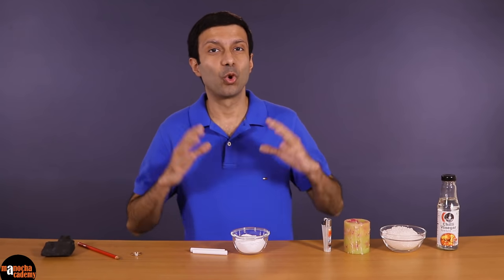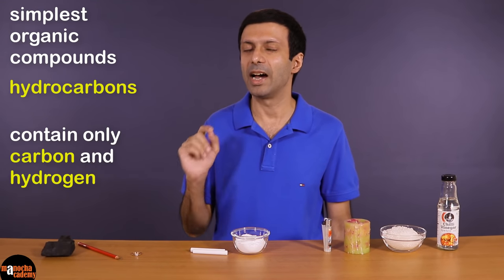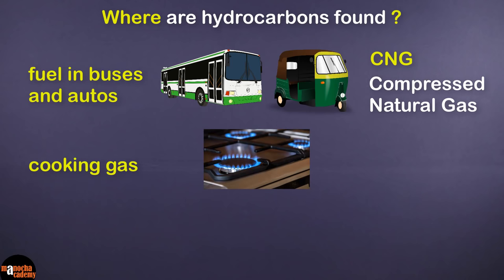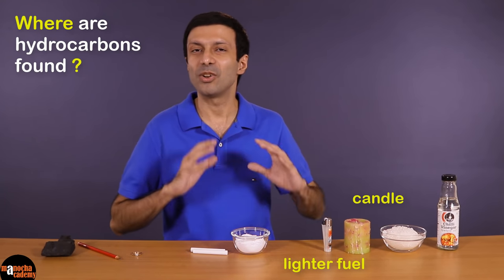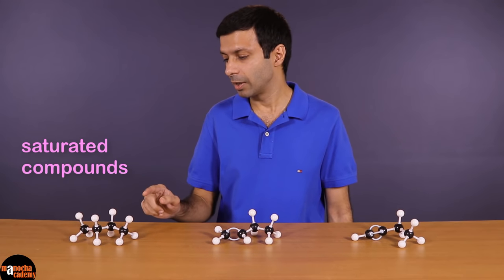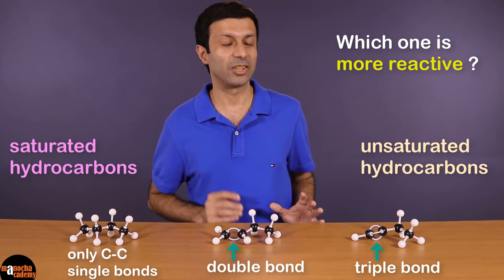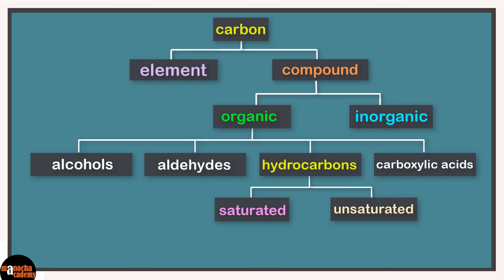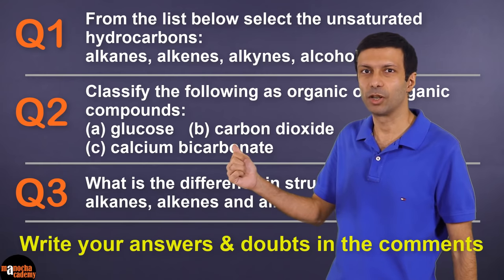Hydrocarbons | Saturated and Unsaturated Carbon Compounds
Hydrocarbons : Saturated and Unsaturated Carbon Compounds are used in our everyday life! Hydrocarbons are the simplest organic compounds. We look at the hydrocarbons: alkanes, alkenes and alkynes and compare their structures. Watch this video to learn more about hydrocarbons and their uses.

Try the Top 3 Questions at the end of video and write your answers and doubts in the comments below!

Try the Quiz: Click on the link below and then the Quiz button below the video.